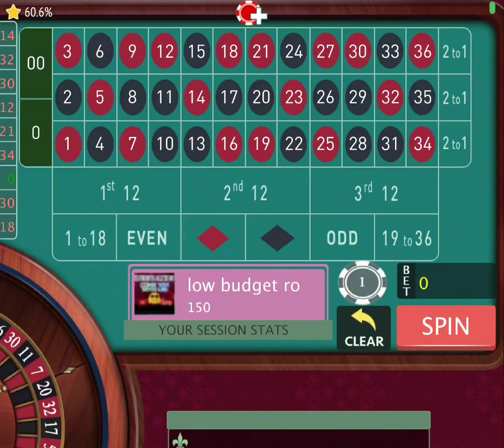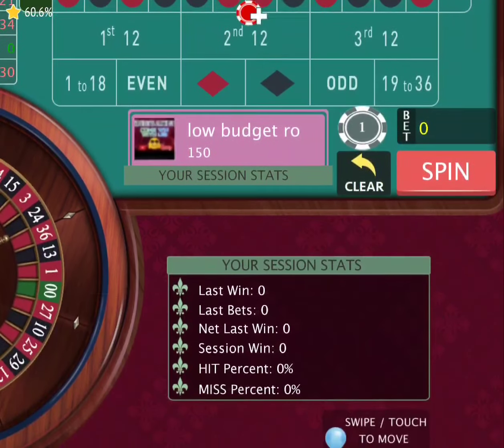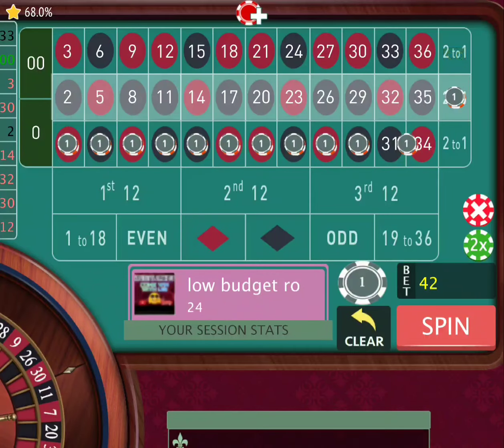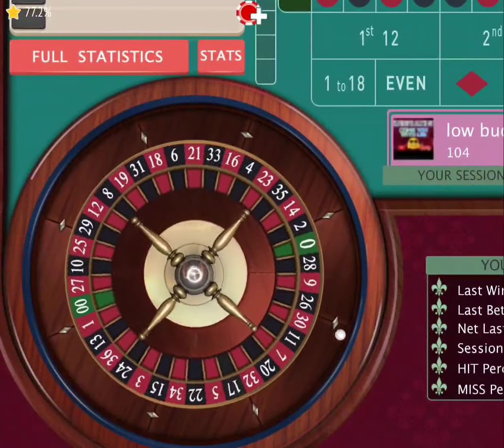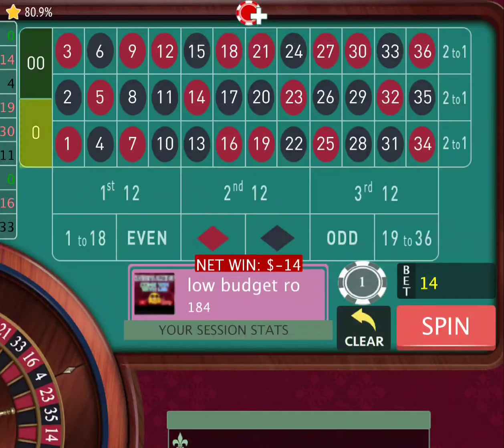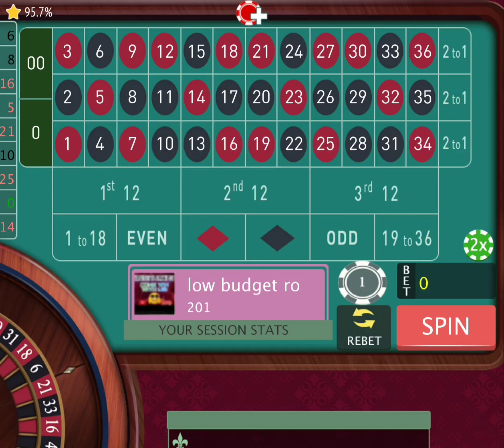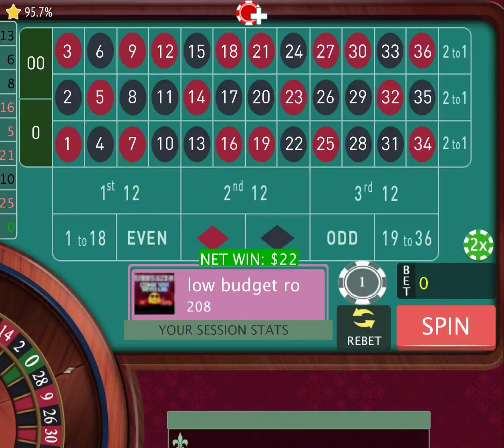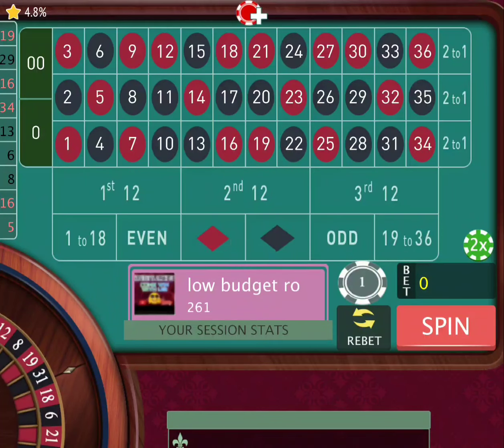HOW TO MAKE $125 OFF A LOW BUDGET BANKROLL!! SMOOTH SAILING!! GO AHEAD AND SCREEN RECORD NOW!😍😊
HERES THE LINK TO MY NEW CHANNEL